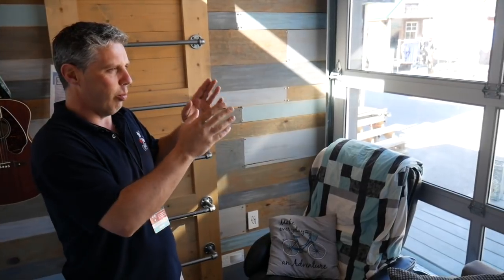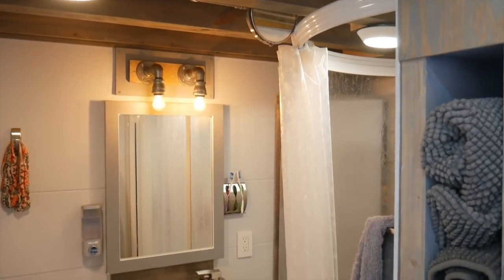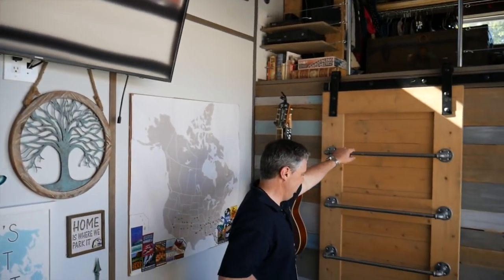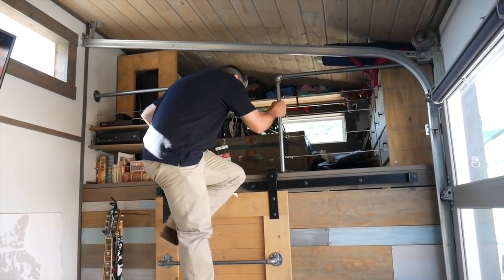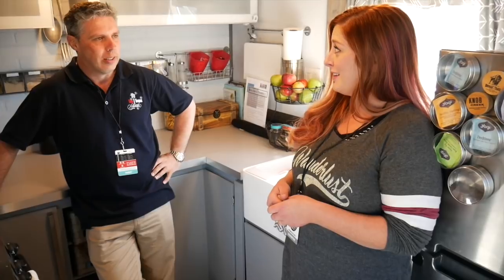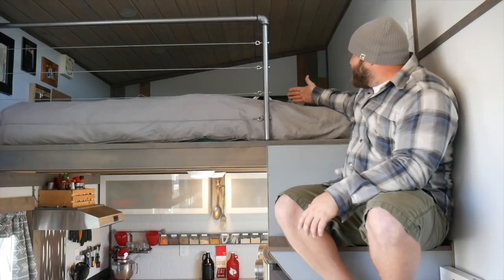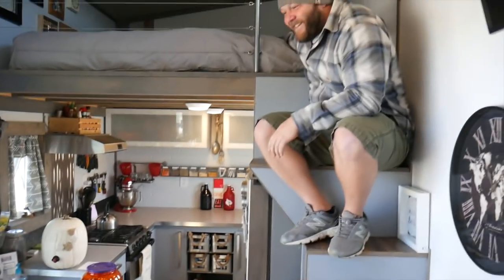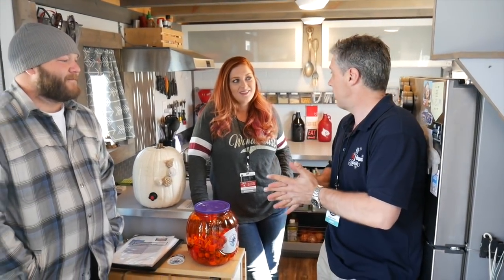NYC Industrial Loft-inspired OFF-GRID Tiny House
More info on Deek's new Eagle 4k/Fluid and Form camera

In this episode, Derek "Deek" Diedricksen, while a speaker at the Tiny House Jamboree in Arlington, Texas (2017), visits the home of Sheena and Ross Henry. This tiny house on wheels, inspired by a New York City industrial loft/flat is fully off-grid, features a spacious sleep loft and a storage loft, and packs more bathroom features into a mere 35 square feet than you would believe.